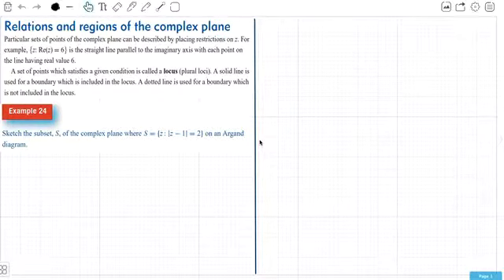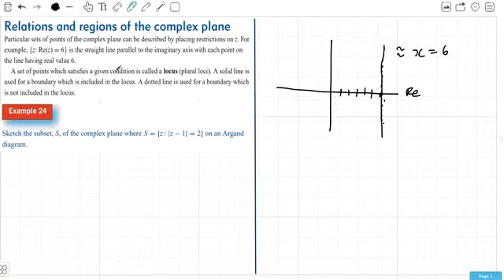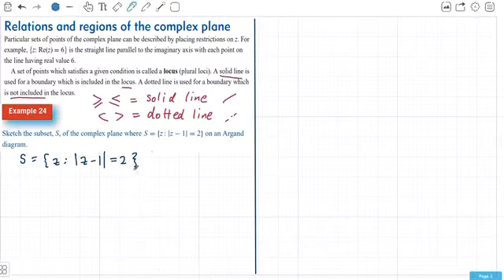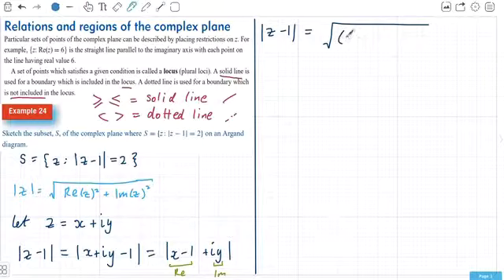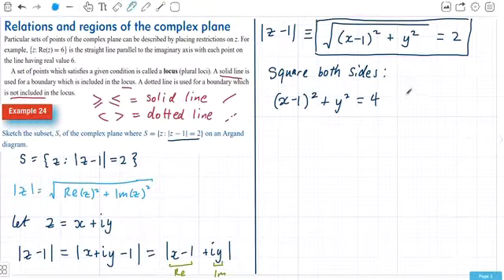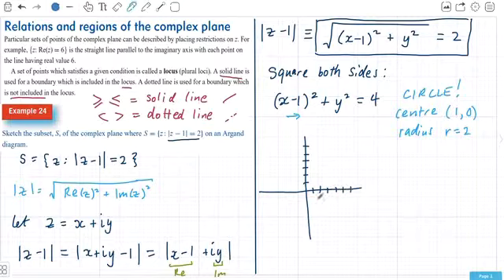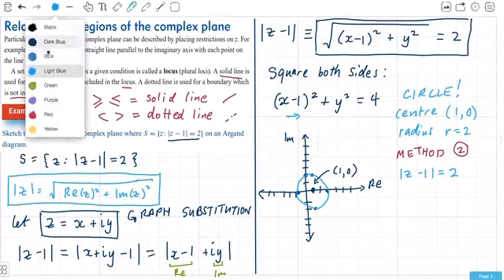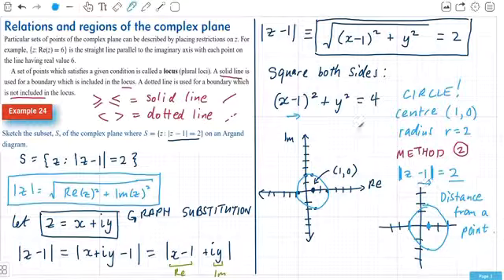4H 1 CH4 WE24